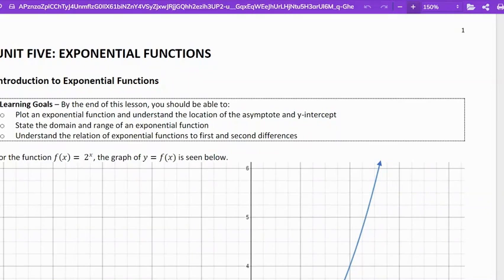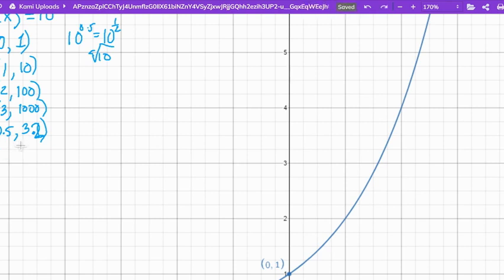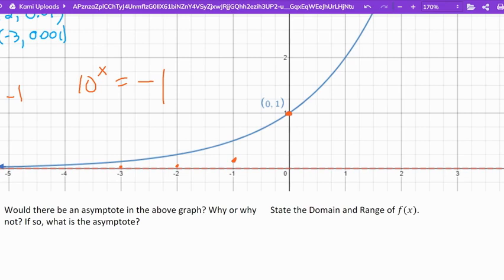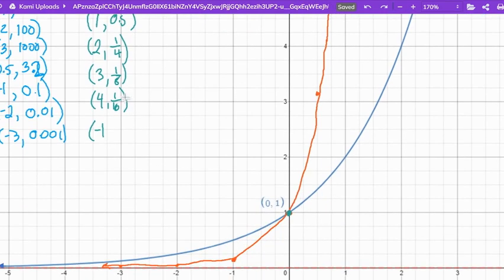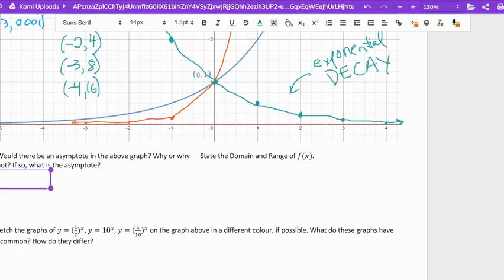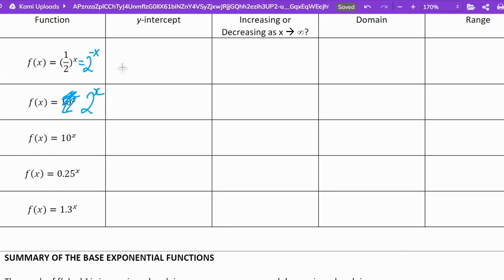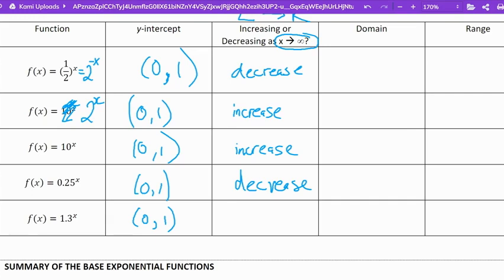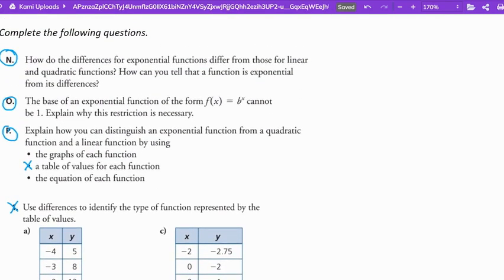Intro to Exponential Functions